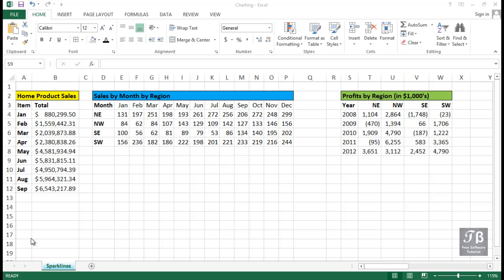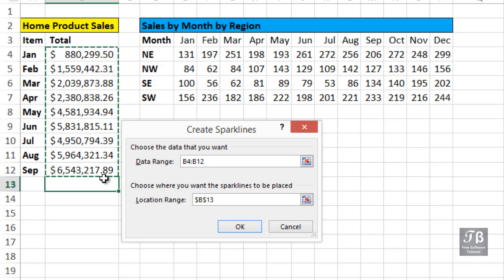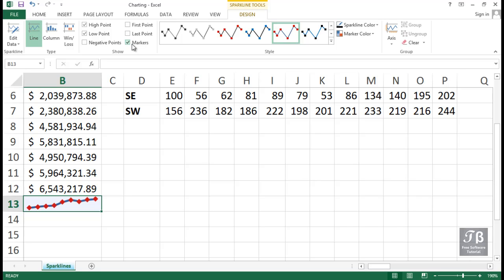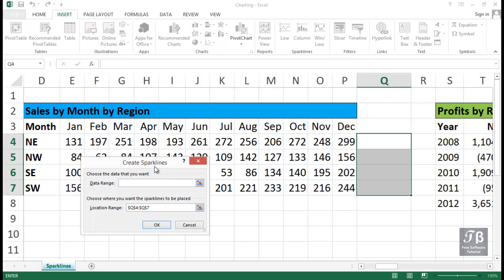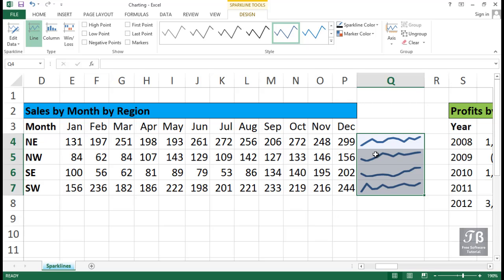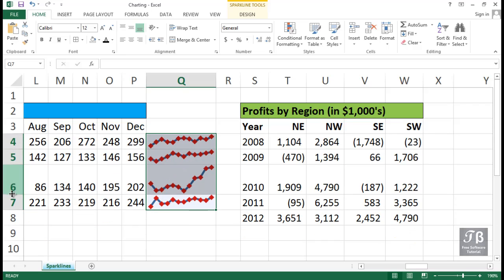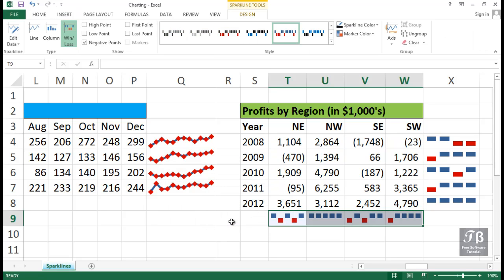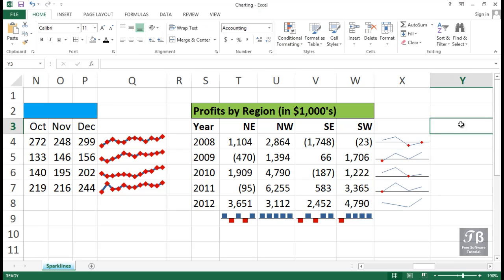Exploring In Cell Charts Using Sparklines Excel 2013 Beginners Tutorial